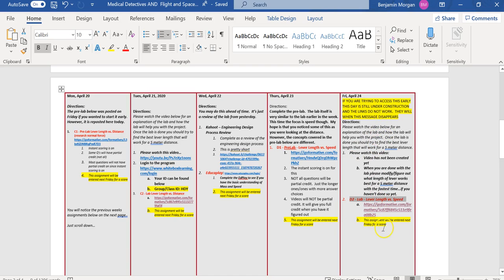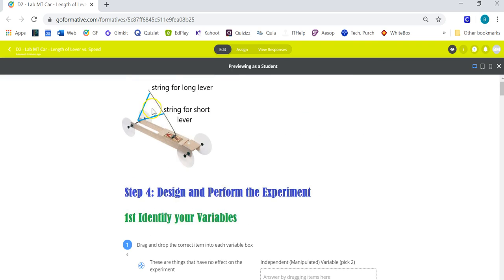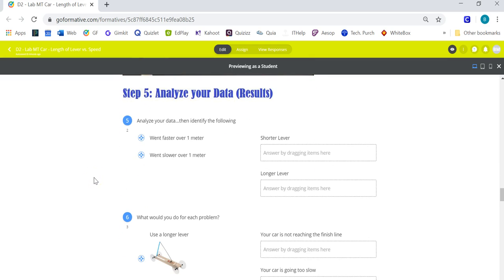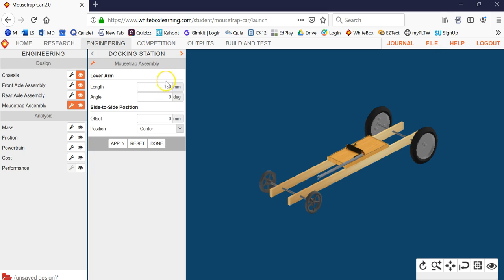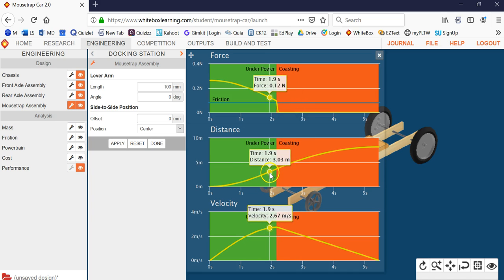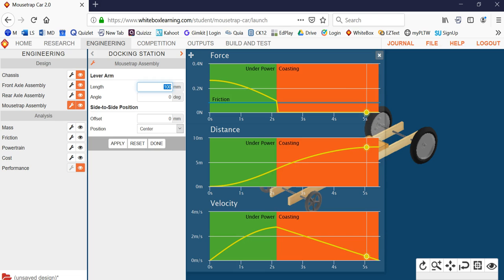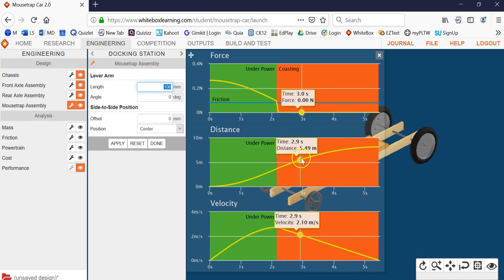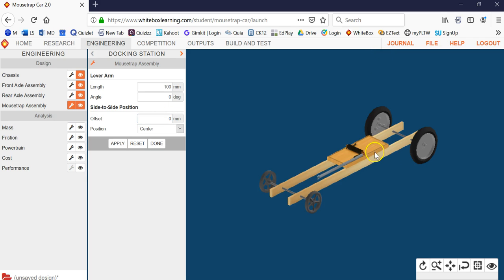MTC Expt 3 Lever Length vs Speed